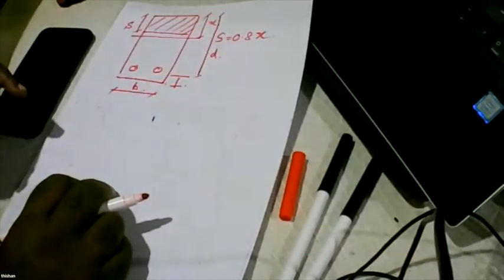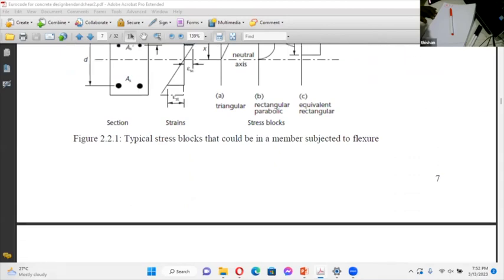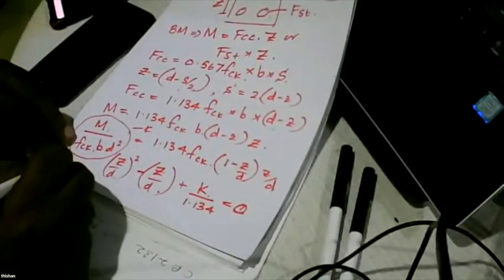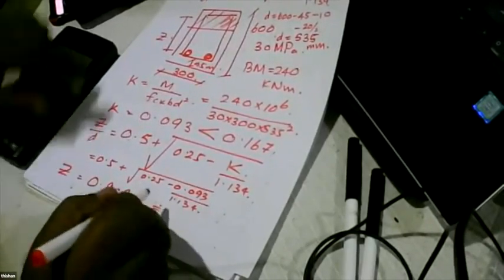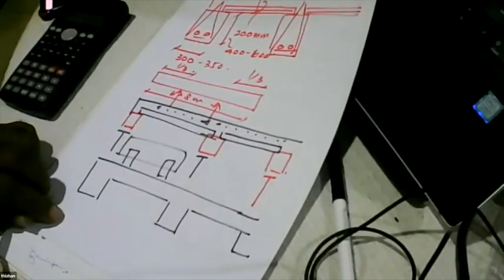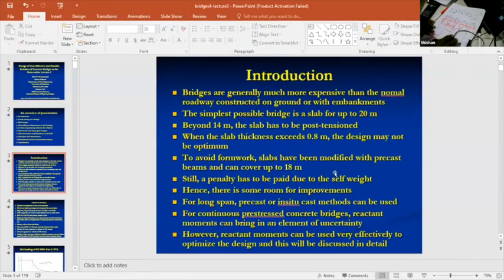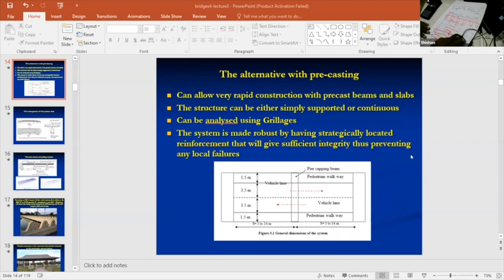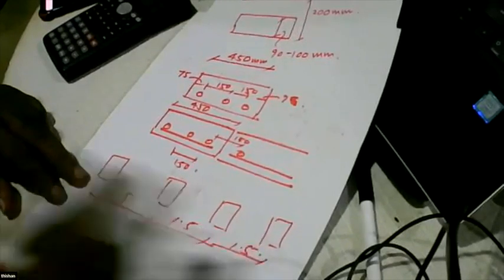Structural Design of Highway Bridges Day - 04 - CESC, IESL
Video 46